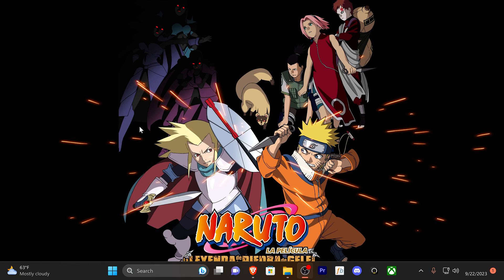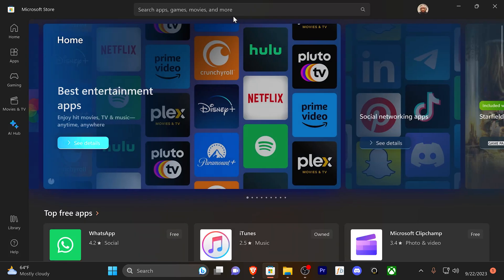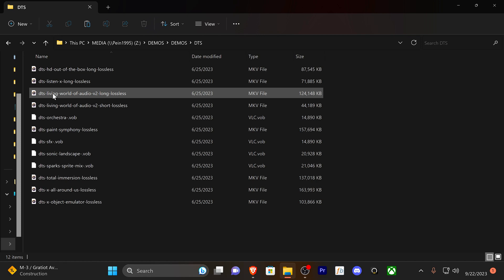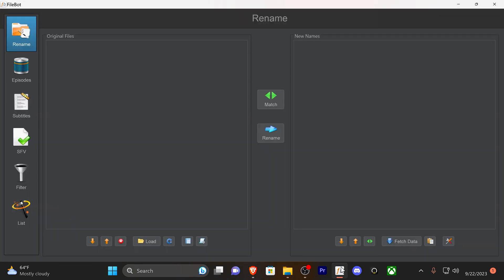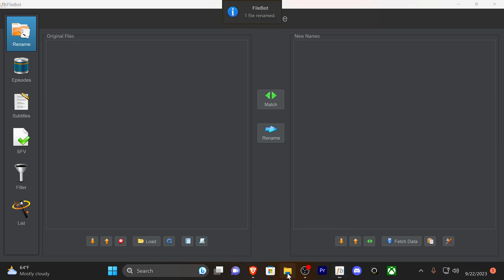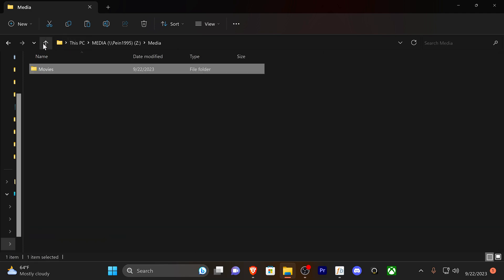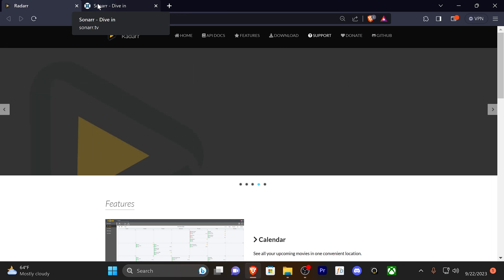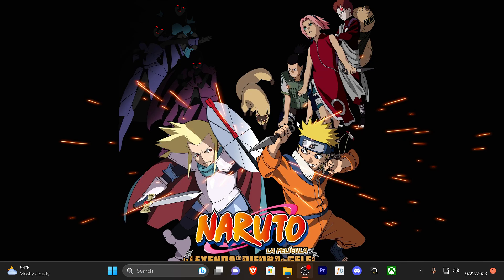How I Organize My Local Media Files With Filebot | Other Options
In this video I discuss and show off a quick demo of how I organize my local media files with a option such as filebot. I also discuss two other options which are free to rename your files those videos will be come later.